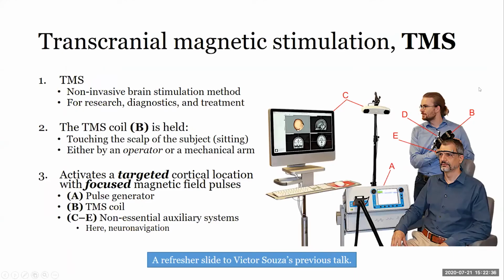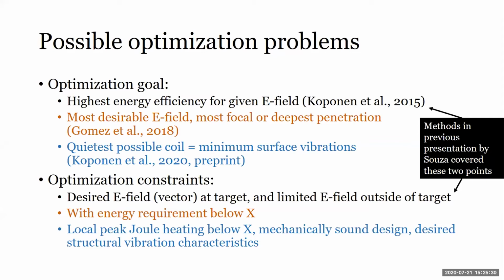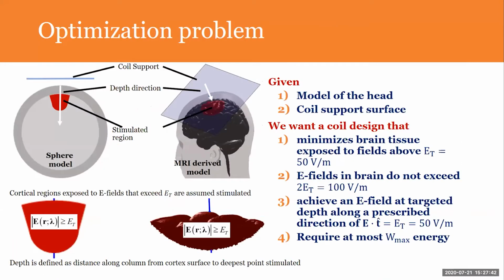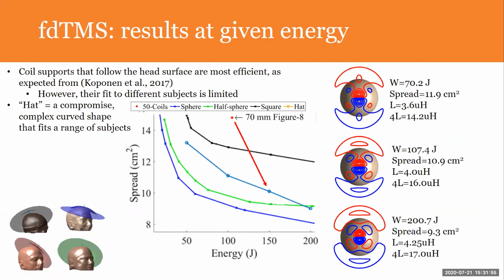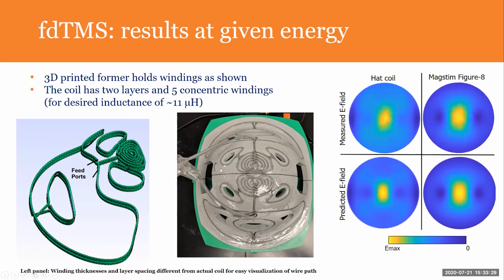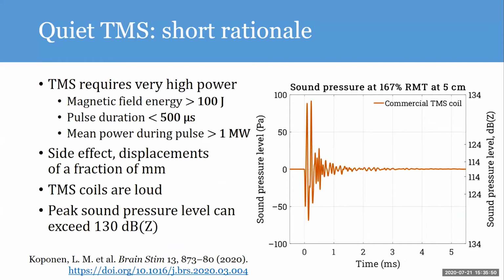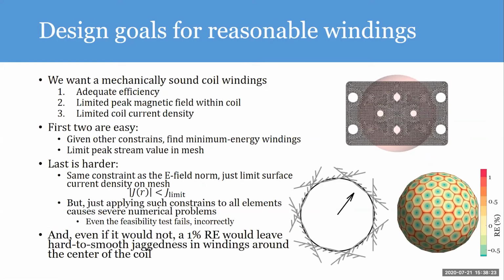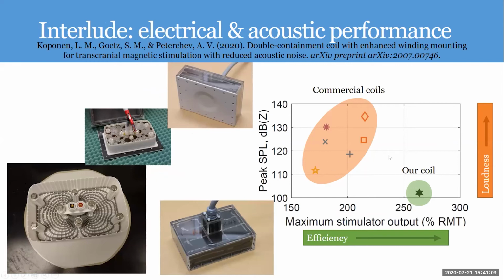Lari Koponen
Coils for transcranial magnetic stimulation